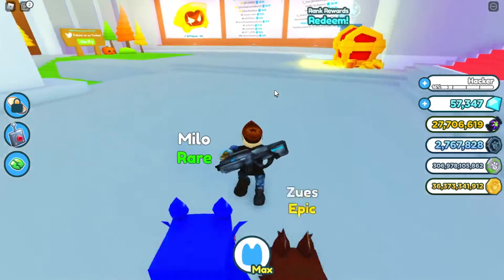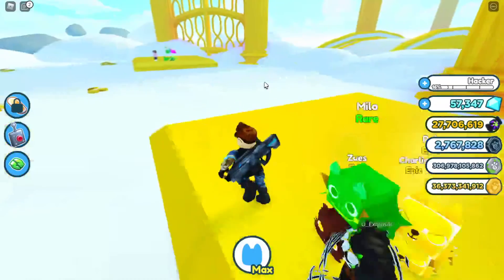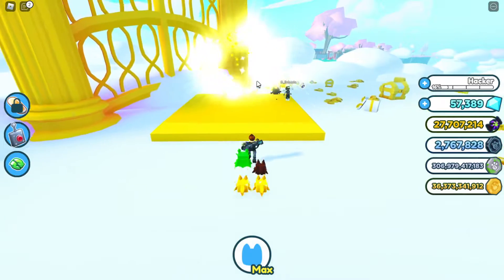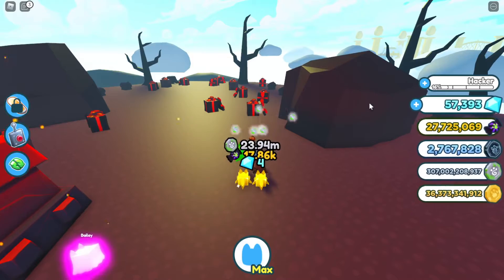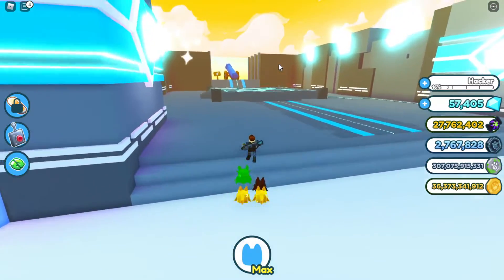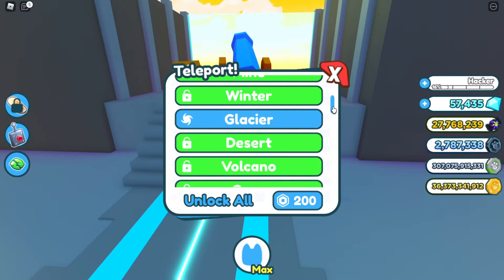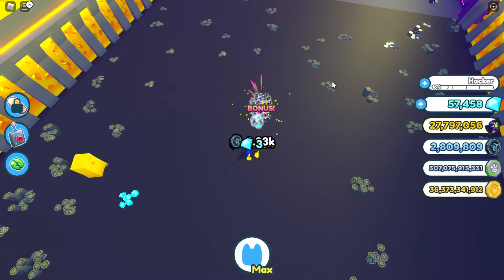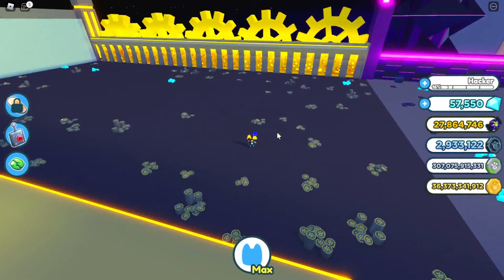Top 3 Ways to Get Candy in Pet Simulator X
In This video I show off the top three ways to get candy in pet simulator X. the first way is to grind the heavens chest. The second way is to get the tech chest by the glacier area. The last way is to go to the steampunk area and get a lot of the coins.